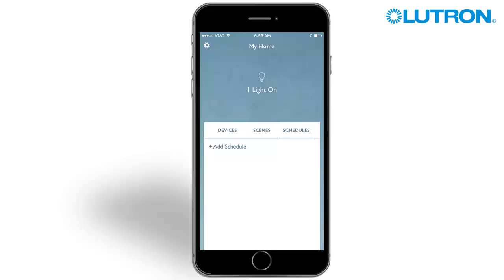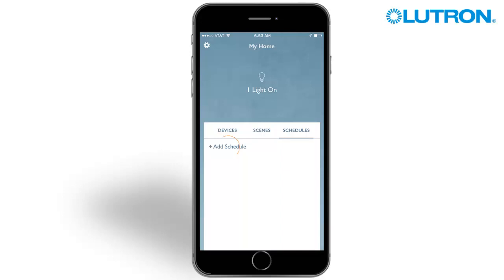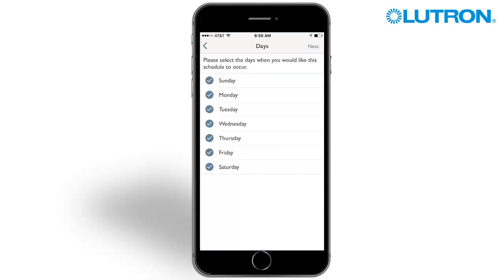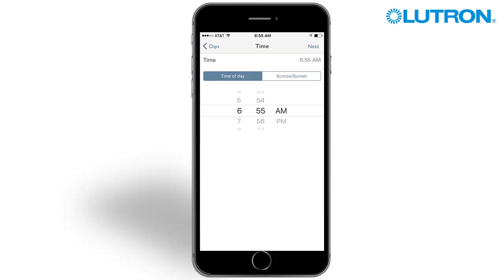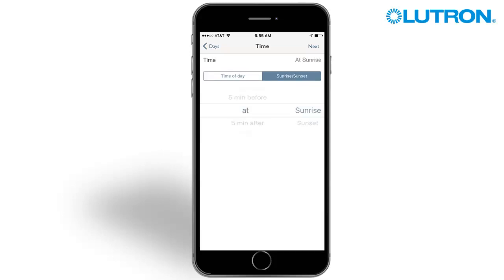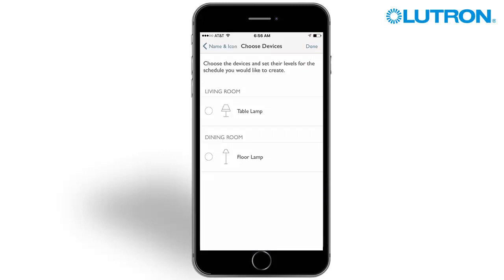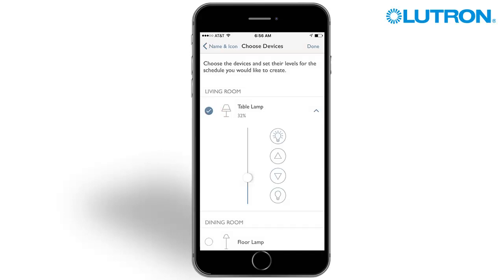Lutron RA2 Select – Create a Schedule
This video will explain how to create an automatic schedule (timeclock) in RA2 Select.